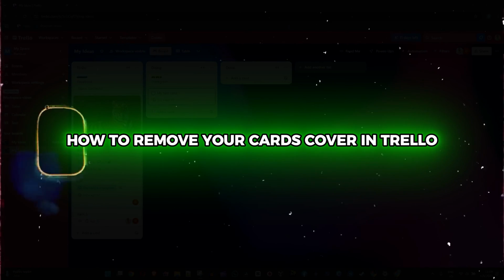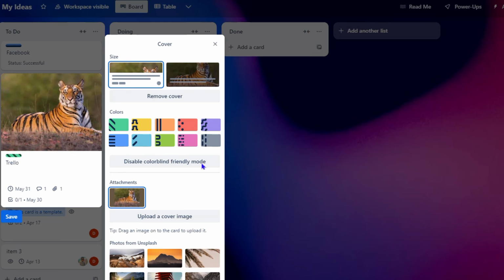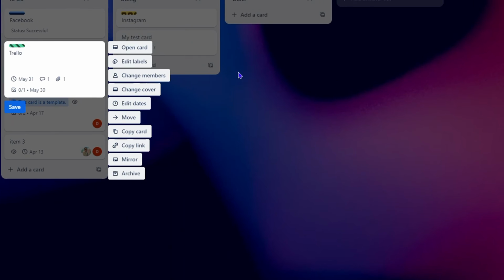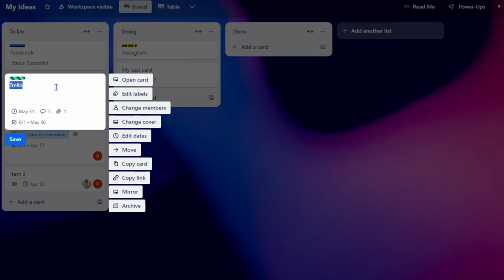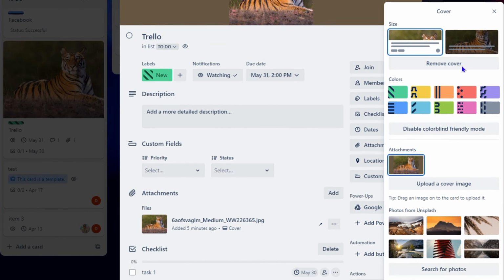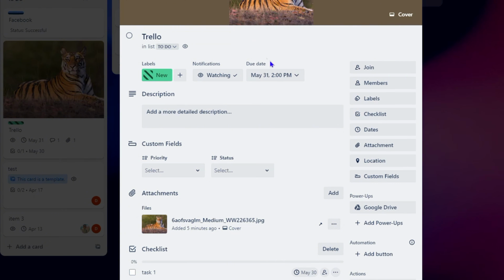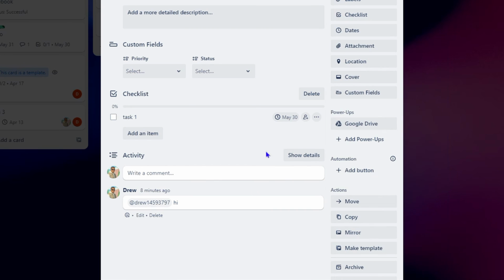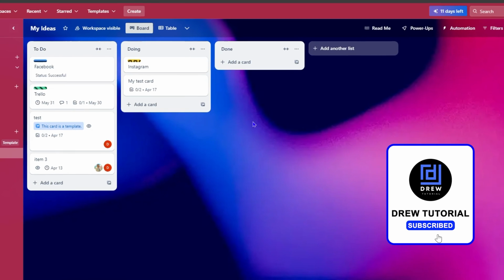How to DELETE Cards Cover in Trello FAST and EASY!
Learn how to delete cards cover in Trello fast and easy with this step-by-step tutorial! Are you tired of cluttered boards and want to organize your tasks efficiently? Deleting unnecessary cards can help you focus on what's important. In this video, we'll show you the simplest way to remove cards cover in Trello, so you can streamline your workflow and increase productivity. Whether you're a project manager, team leader, or individual user, this tutorial is perfect for anyone looking to optimize their Trello experience. So, let's get started and declutter your Trello boards today!